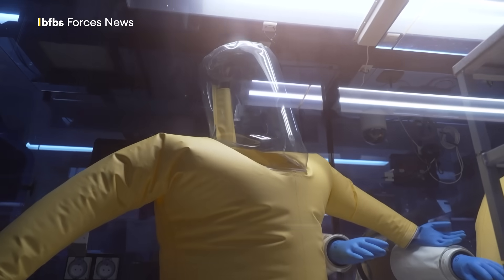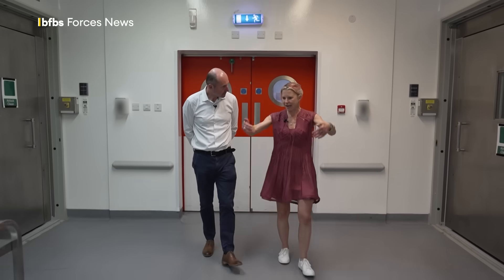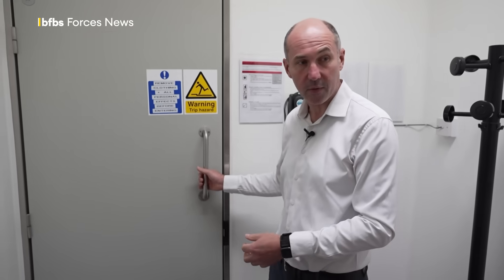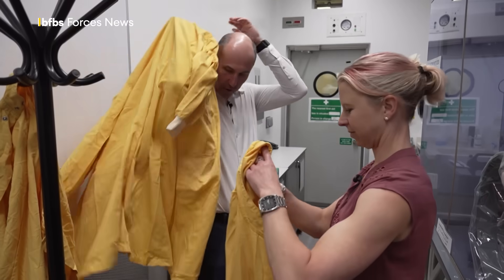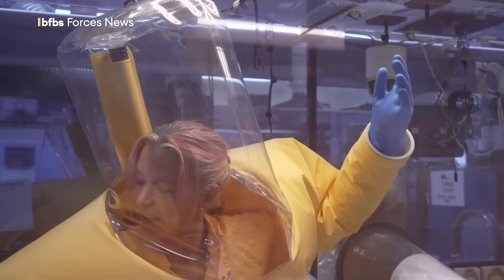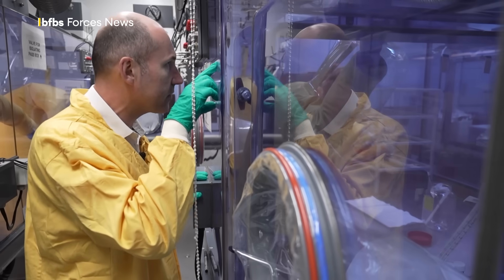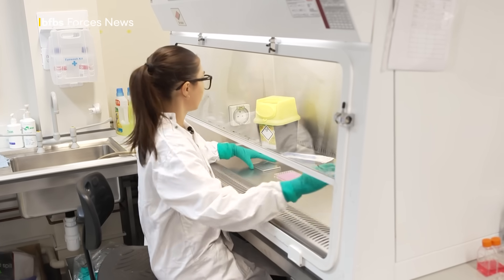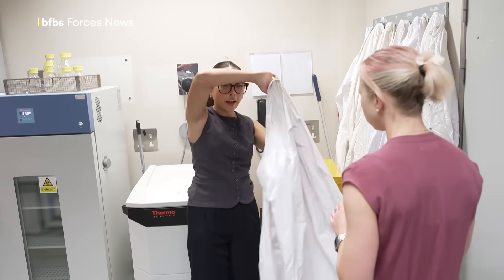Exclusive: Inside the defence labs that deal with the world's most deadly substances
People have been trying to poison each other for millennia so the need for new ways to deal with chemical, biological and radiological threats is as real today as it's ever been.

BFBS Forces News was granted an exclusive look behind the normally sealed doors of Dstl – the Defence Science and Technology Laboratory.

We stepped inside the suits the scientists use to work on the most deadly substances and discover brand-new research which could save personnel from an infectious disease that's plagued the military for decades.